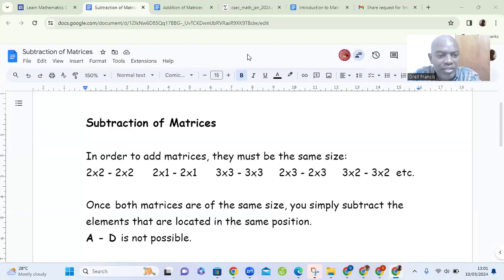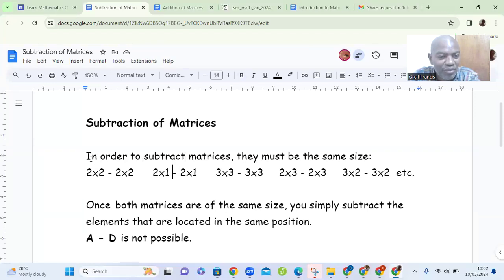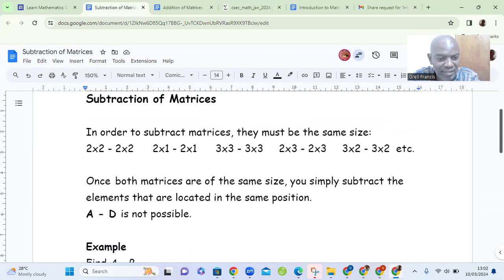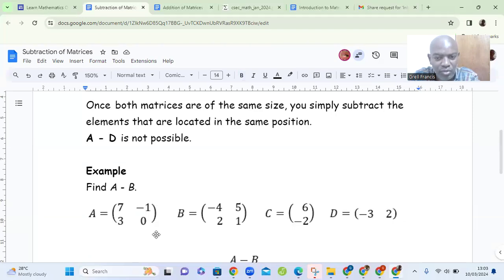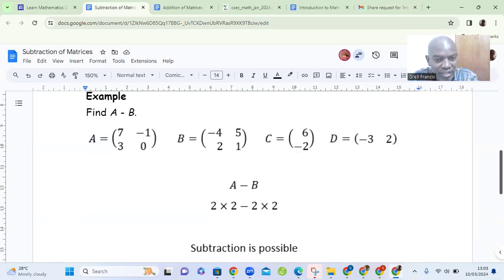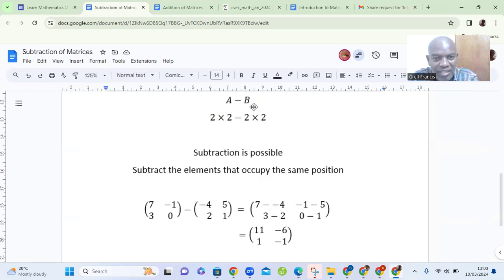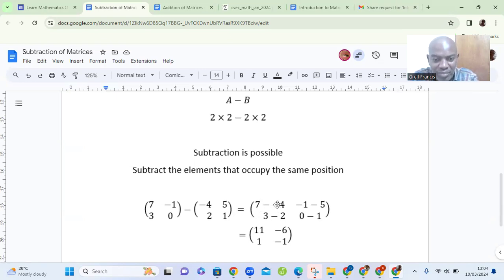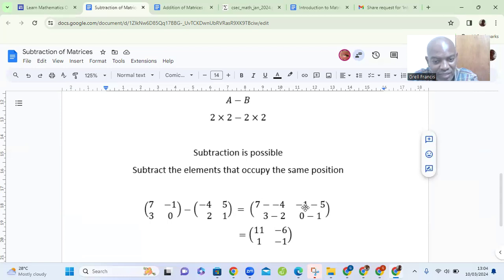3 Subtraction of Matrices